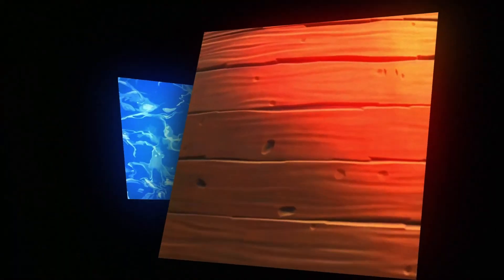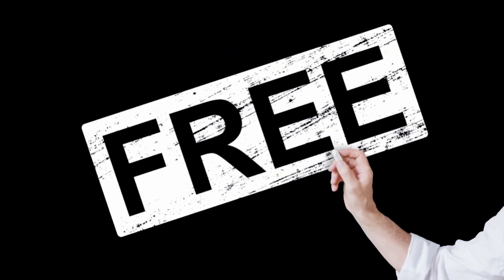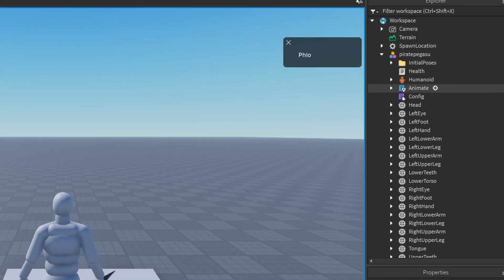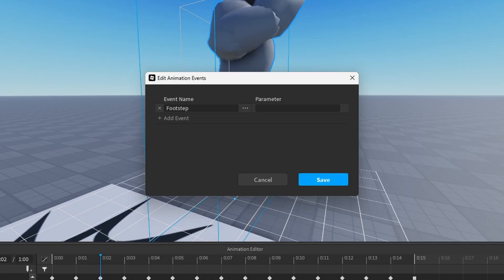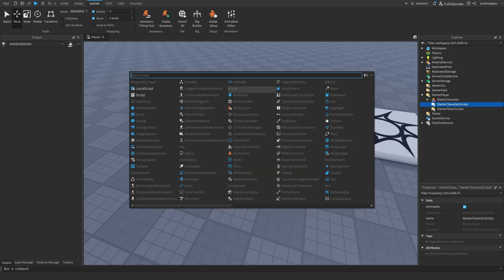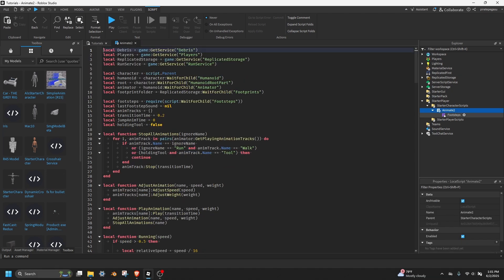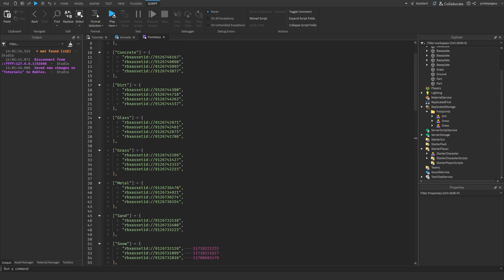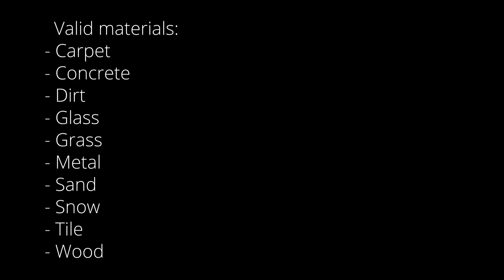How To Create New Stunning Footstep Sounds In Roblox Studio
Want to add realistic footstep sounds to every surface in your Roblox game? In this quick tutorial, I’ll show you exactly how to create dynamic footstep audio for materials like metal, glass, wood, carpet, grass, and more even if you’re a complete beginner. I’ll walk you through everything from customizing animations, installing a new Animate script, syncing footsteps with sounds, and adding your own footprint effects. This is the exact system I secretly added to my game, and today, I’m giving it to you for completely free. Plus a bonus reward at the end. If you care about the quality of your game, this is just for you!